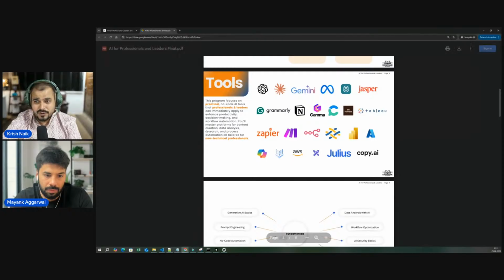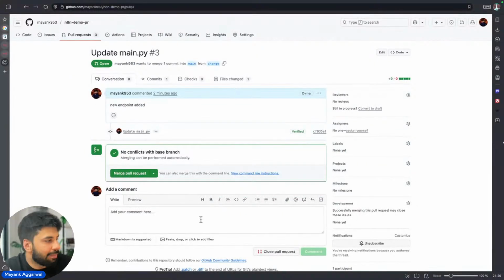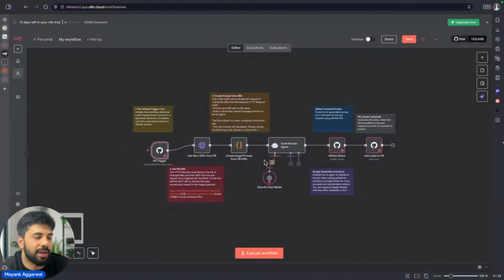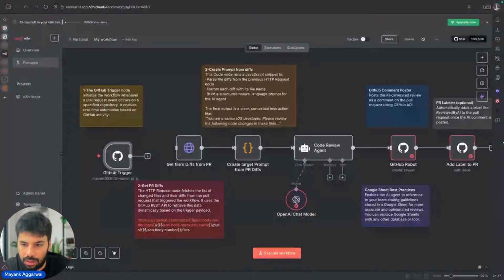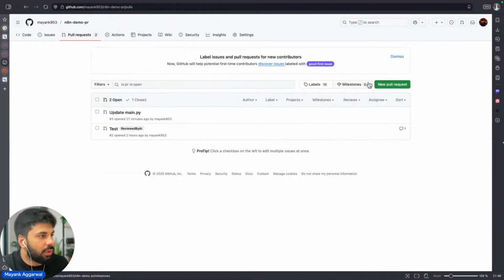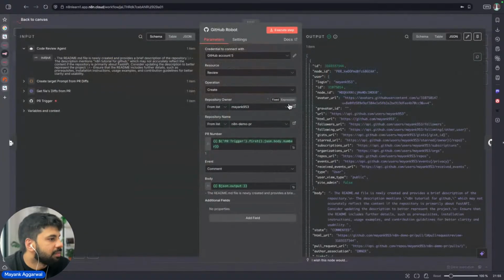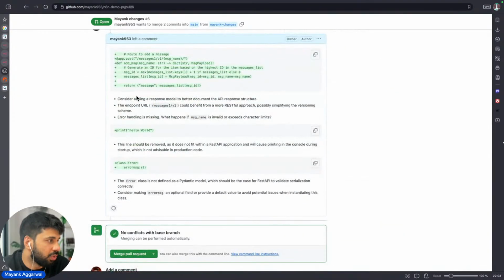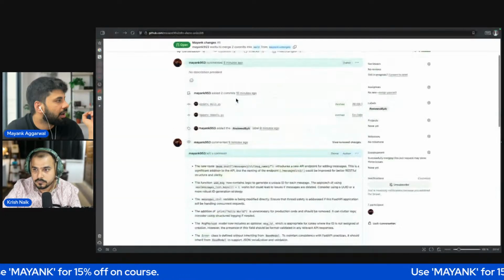Automated PR Code Reviews with AI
Tired of manually reviewing and managing GitHub pull requests? 🚀
Reach out to Krish Naik's counselling team on 📞 or in case of any queries we are there to help you out.

Join us LIVE today at 9 PM (IST) where we’ll show you how to fully automate your PR workflows — without writing a single line of code.

In this session, you’ll learn how to:
✅ Automate pull request creation and updates with GitHub
✅ Set up PR review workflows powered by AI
✅ Integrate with Google Sheets for tracking & approvals
✅ Streamline your entire code collaboration process

This is part of the Everyday AI: Agents & Automation Live Series, designed to make automation accessible to everyone — whether you’re a developer, tech enthusiast, or entrepreneur.

📅 Date & Time: Today | 9:00 PM (IST)

Stay till the end for an open Q&A — let’s brainstorm your automation ideas together!